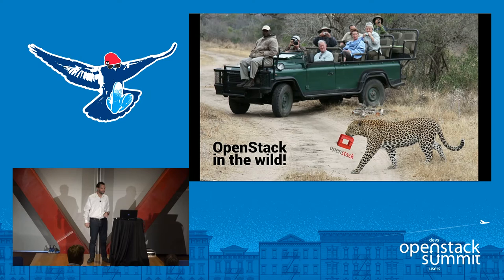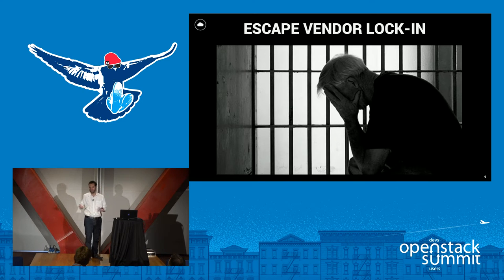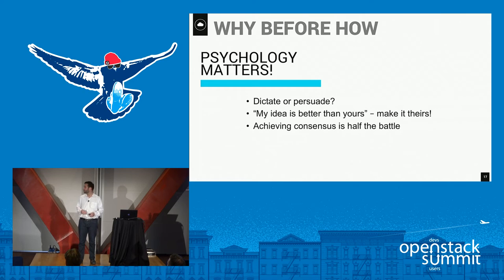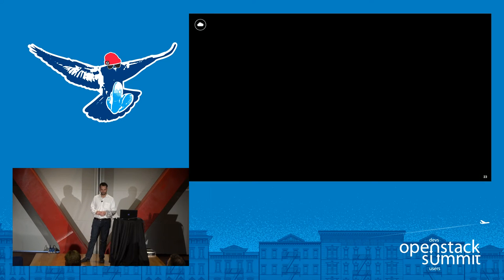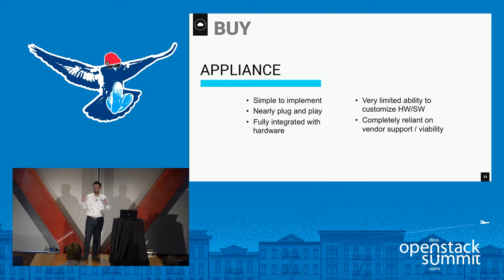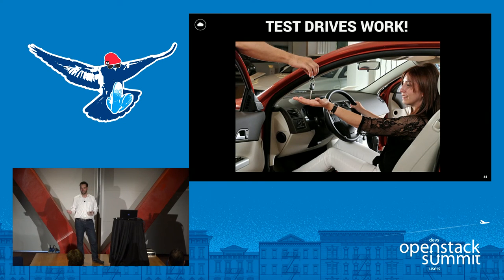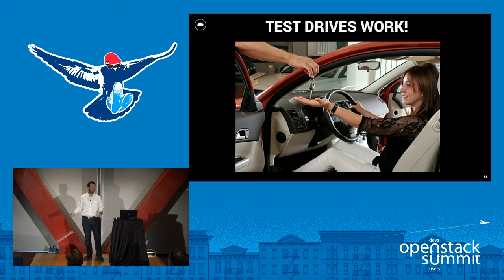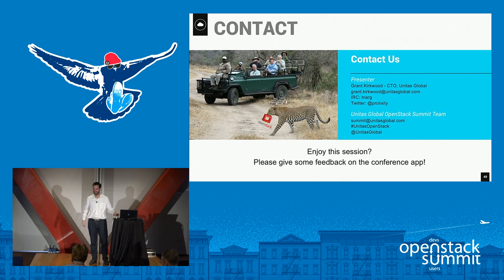OpenStack in the Wild! How to Make OpenStack a Reality in Your Company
The advantages of OpenStack in the enterprise are well-documented: agility, flexibility, lack of vendor lock-in, focus on enterprise applications vs. infrastructure, etc. But the reality is that despite great advancements, OpenStack remains challenging for most organizations to implement. Stories of the Fortune 100 adopting OpenStack are inspirational, but many organizations lack the resources to successfully deploy OpenStack. This is compounded by a complex ecosystem--finding your way and getti